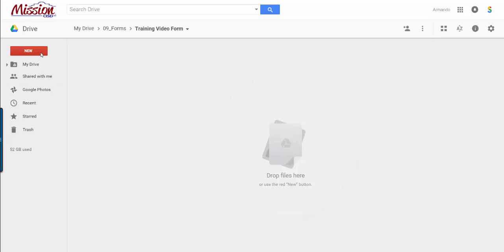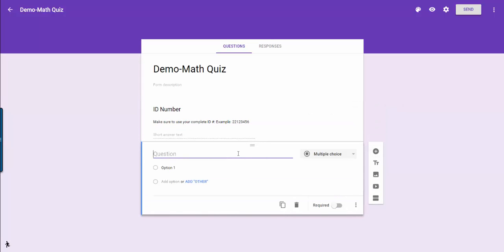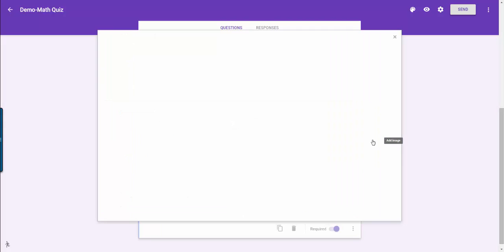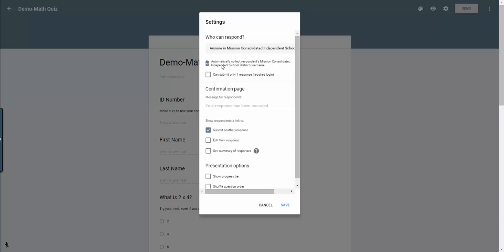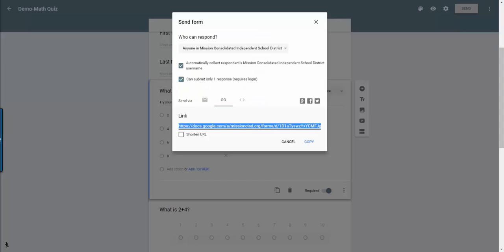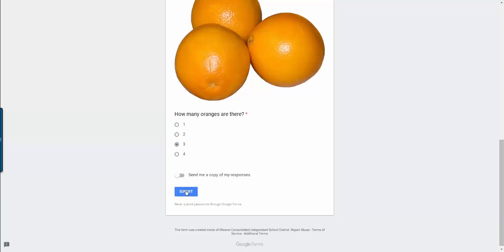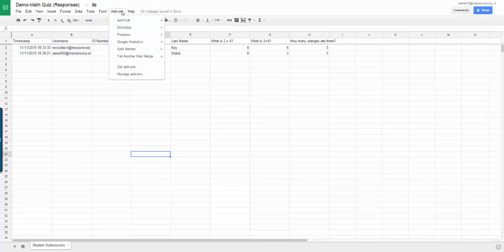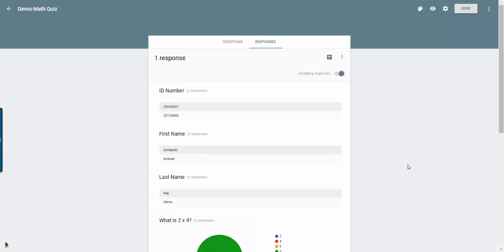MCISD-How to Create a Google Form with Auto Grade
This is episode 5 of the video series that covers how to a Google Form and how to automatically grade it with Flubaroo.

Don't forget the Code Word.

Mission CISD is leading the way with technology! We are focused on ensuring all students have the best and most current technology available.

Mission CISD will prepare and inspire all students to be equipped to excel in the college and career of their choice, dominate 21st century skills in leadership, knowledge, language, and technology to compete in a global economy and serve as successful citizens in their community.